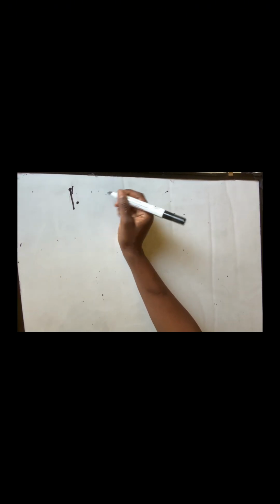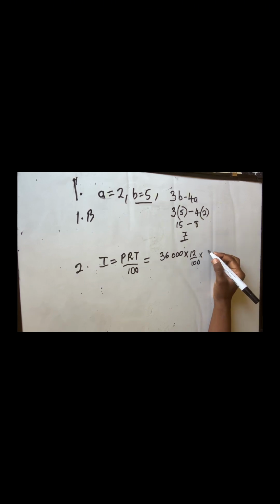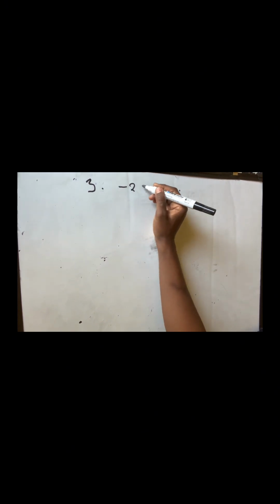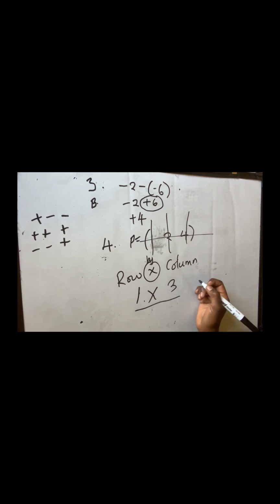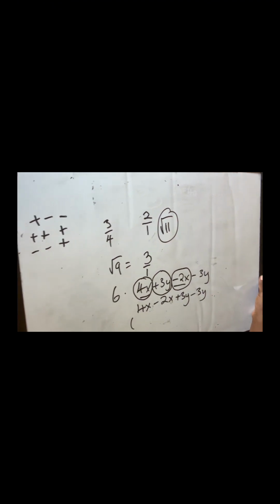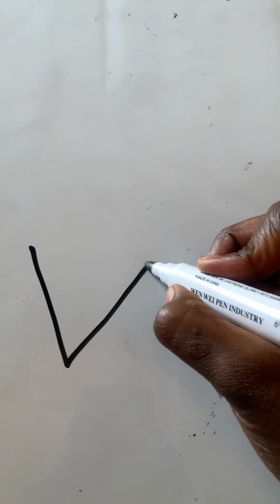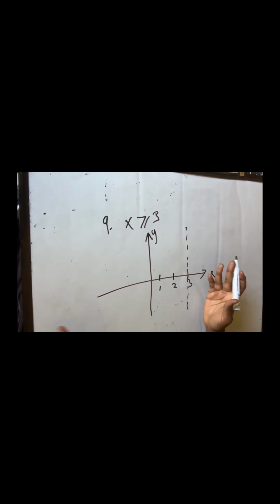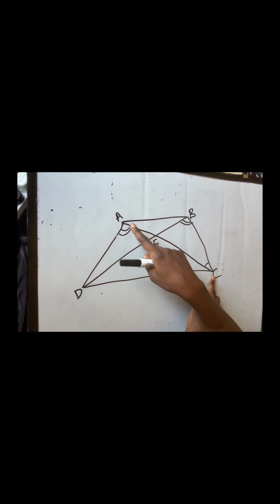I I I akcopy DCB279C8 84BD 4B22 903D D0401886B542